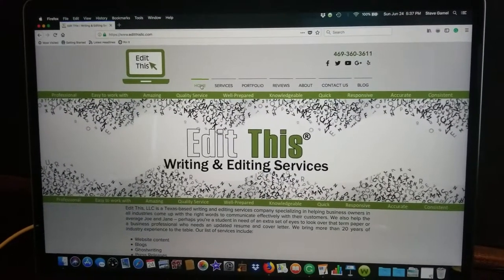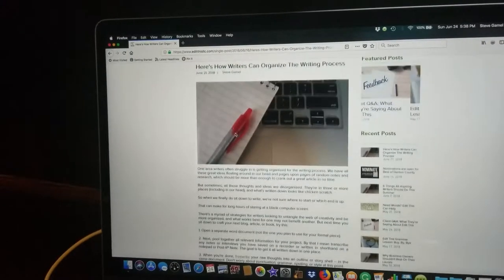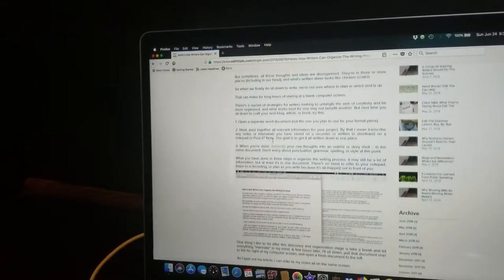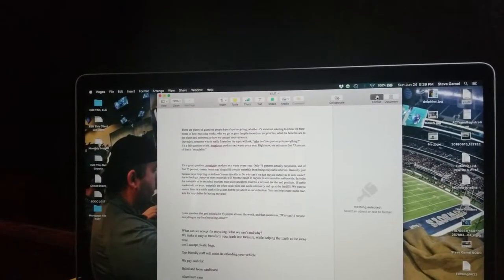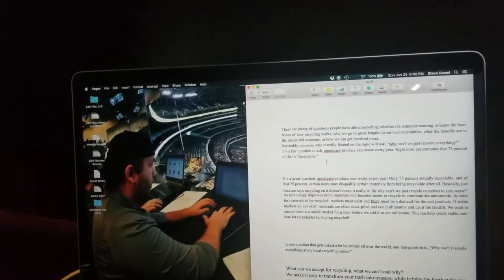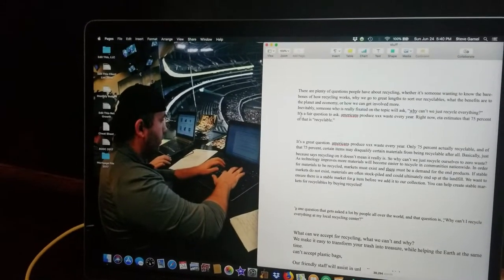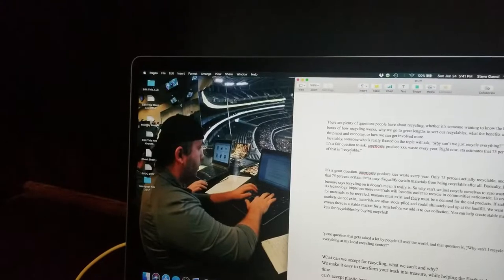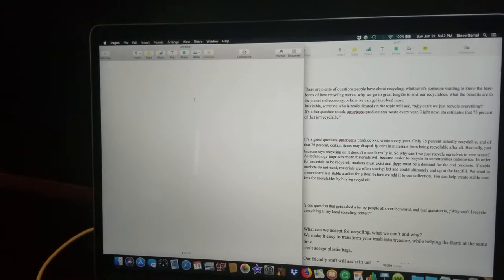How Writers Can Organize The Writing Process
One area writers often struggle in is getting organized for the writing process. We have all these great ideas floating around, notes, research, etc., but sometimes, they're incredibly disorganized. This video maps out a pretty simple strategy to help with organization so writers can keep those creative juices flowing.

The corresponding blog post for this topic can be found